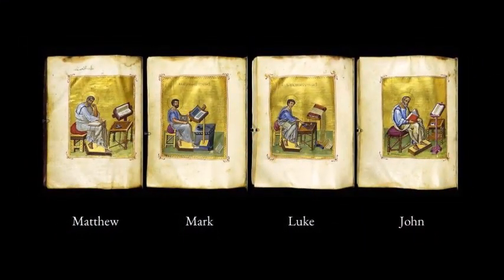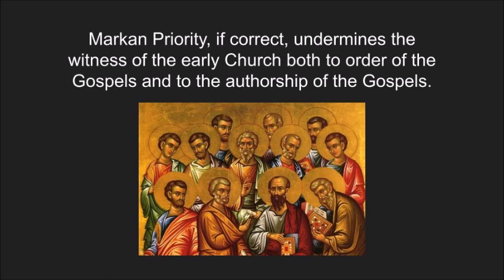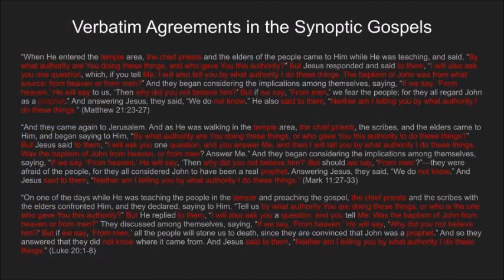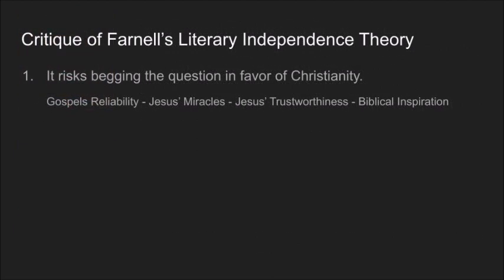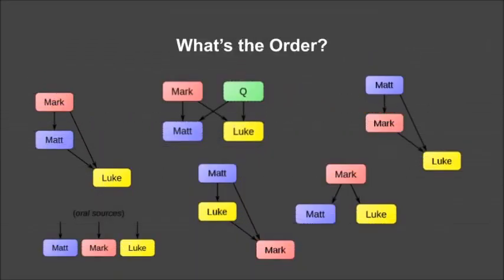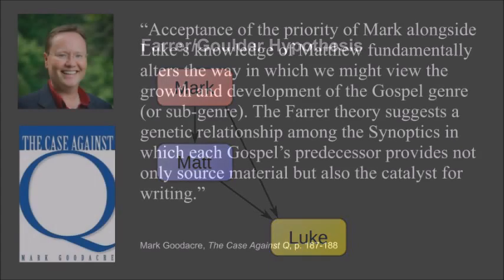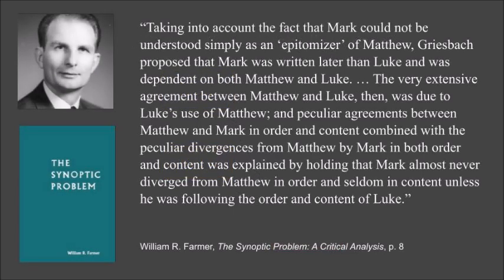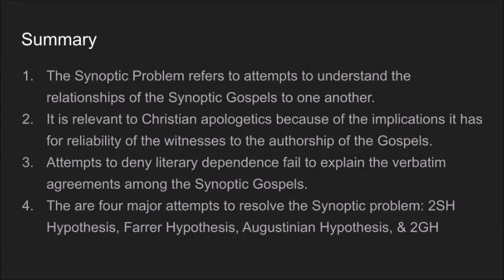The Synoptic Problem Part 1: Introduction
In this video, I give a broad overview of the Synoptic problem and its relevance to Christian apologetics. I explain what the problem is supposed to be and I offer a survey of some of the most commonly proposed solutions to it. This video sets the stage for a thorough critique of the arguments for Markan priority and a two-part positive case for Matthean priority.

Sources:

The Synoptic Problem: A Way Through the Maze - Mark Goodacre

The Synoptic Problem: Four Views -  Stanley E. Porter and Bryan R. Dyer (eds)

Three Views on the Origins of the Synoptic Gospels - Robert L. Thomas (ed)

The Two-Source Hypothesis: A Critical Appraisal - Arthur J. Bellinzoni, Jr (ed)

The Case Against Q -  Mark Goodacre

Redating Matthew, Mark, & Luke -  John Wenham

The Synoptic Problem: A Critical Analysis - William R. Farmer

The Progressive Publication of Matthew -  B. Ward Powers